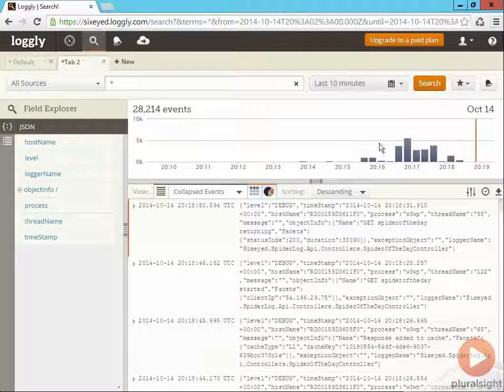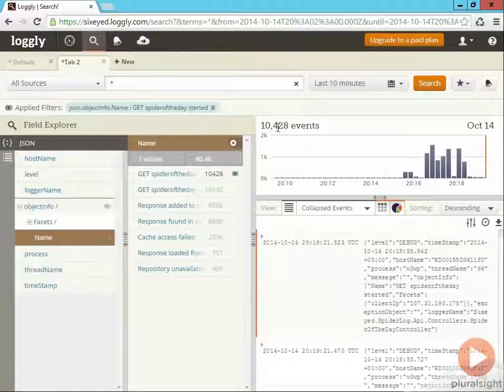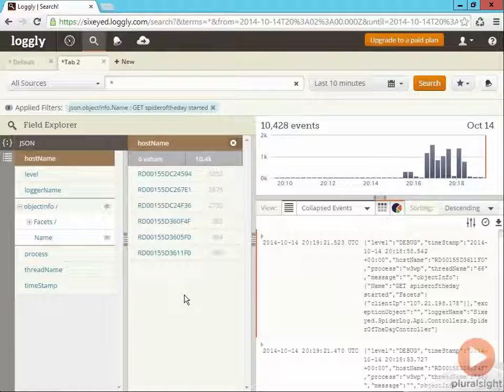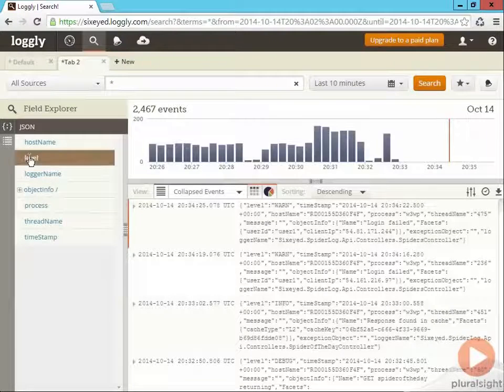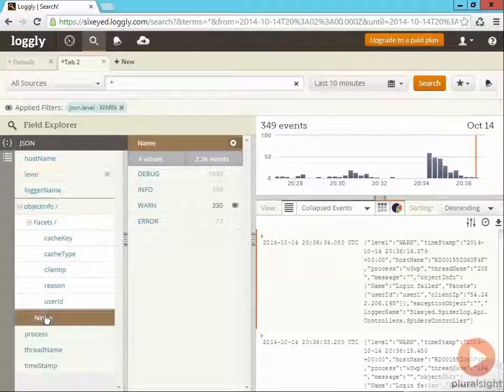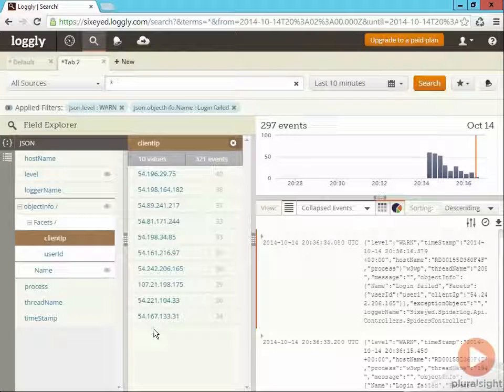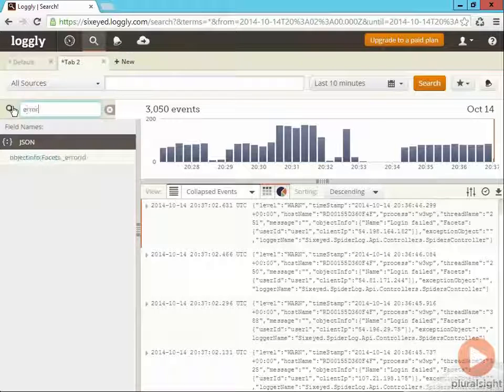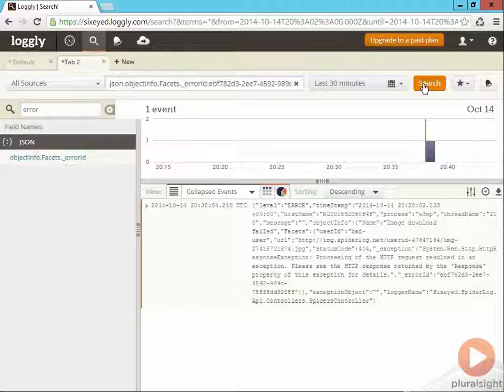Five Essential Tools for Building REST APIs 5